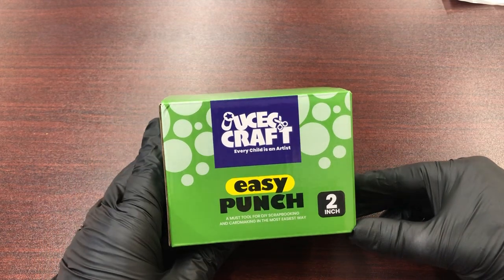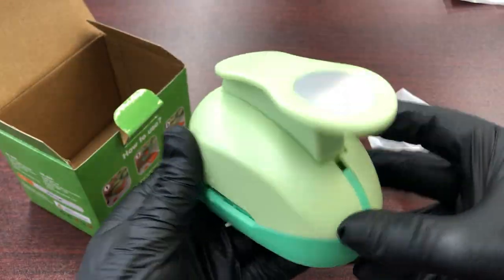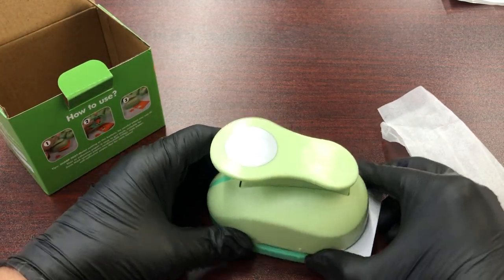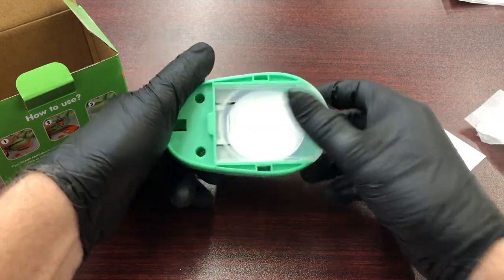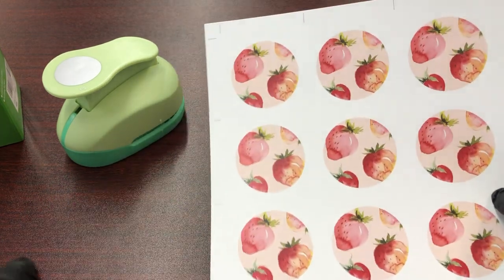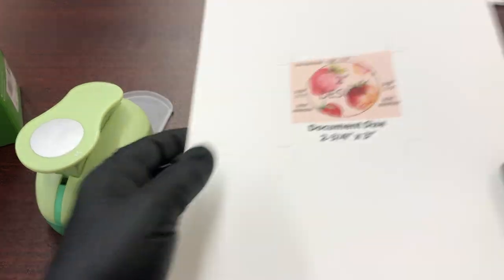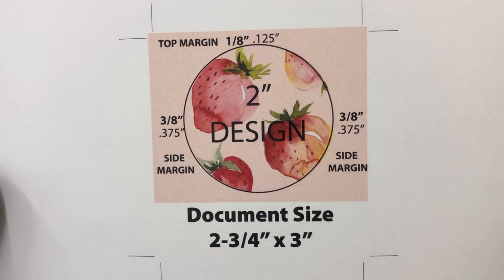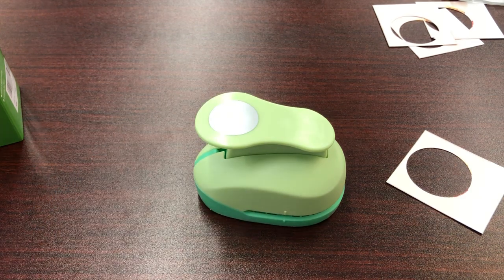Honest Review of 2 Inch Round Paper Punch for DIY Crafters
Introducing the UCEC 2 Inch Round Paper Punch: Efficient and Precise Crafting Tool

Check out the product here :

Enhance your crafting experience with the UCEC 2 Inch Round Paper Punch. Designed to effortlessly punch through various materials, this high-quality tool ensures accurate and professional results every time. Whether you're a DIY enthusiast, teacher, or scrapbooking aficionado, this punch is a must-have addition to your crafting arsenal.

Featuring a durable and ergonomic design, the UCEC 2 Inch Round Paper Punch guarantees comfort and longevity. The compact size allows for easy storage and portability, making it ideal for crafters on the go. Crafted with precision, this punch delivers a clean and flawless 2-inch circle cut, adding a touch of perfection to your projects.

This versatile tool is compatible with a wide range of materials, including paper, cardstock, scrapbook paper, and more. From creating custom gift tags and party decorations to embellishing handmade cards and invitations, the possibilities are endless with the UCEC 2 Inch Round Paper Punch.

With its user-friendly operation, even beginners can achieve professional results effortlessly. Simply align your material with the built-in guide, press down on the comfortable handle, and watch as the punch effortlessly cuts through the paper. The precision-cutting mechanism ensures clean edges without any jagged or torn edges, elevating the overall quality of your crafts.

Invest in the UCEC 2 Inch Round Paper Punch today and unlock your creativity like never before. Whether you're a seasoned crafter or just starting your creative journey, this versatile tool will bring your ideas to life. Take your projects to new heights with its unmatched precision, reliability, and ease of use.